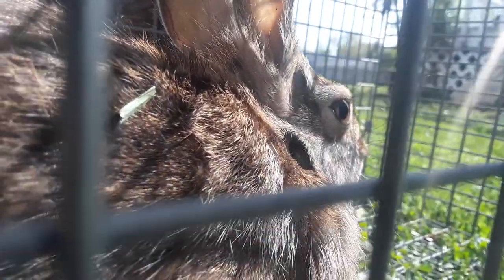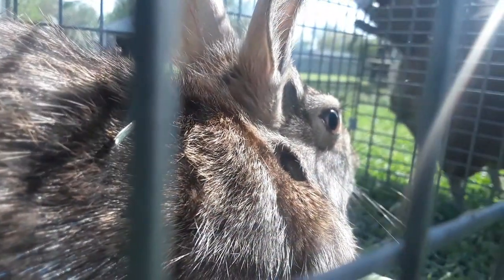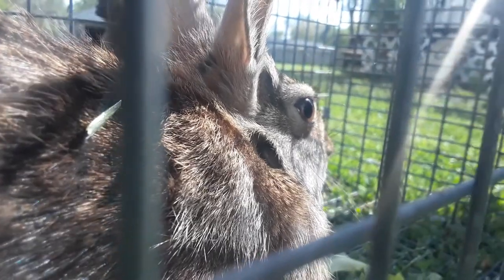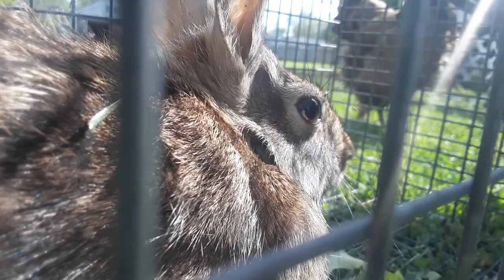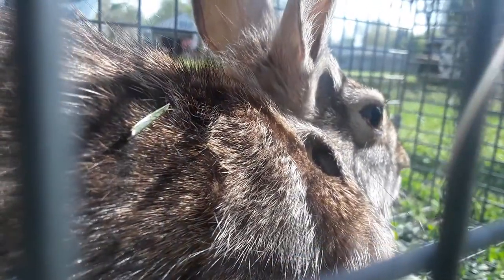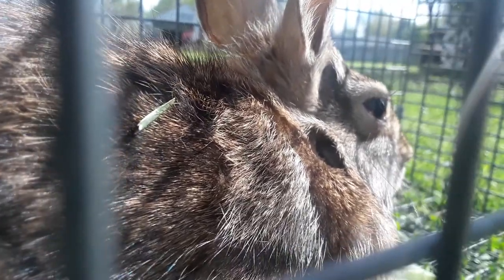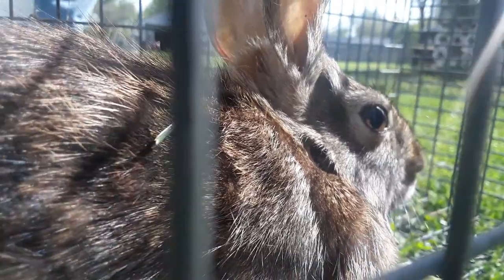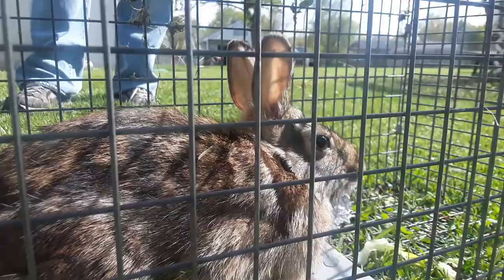Sheltie herding humans rabbits and chickens!